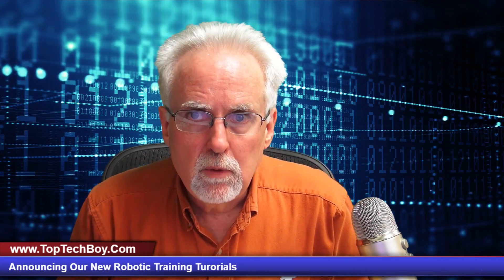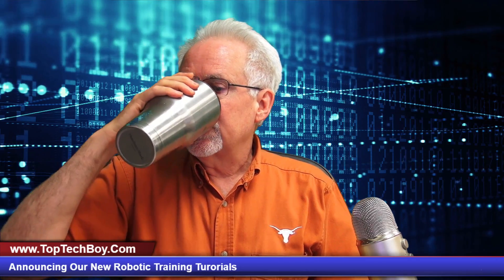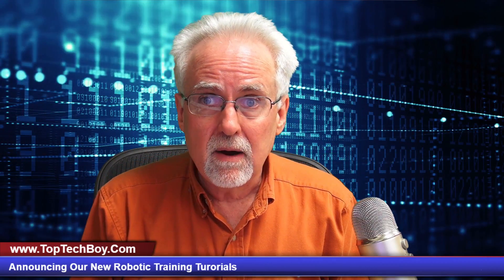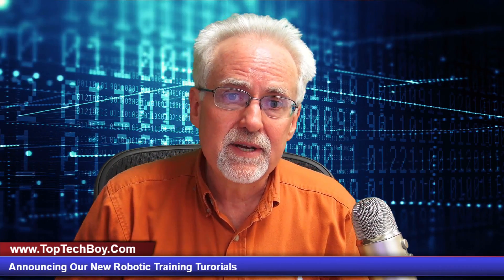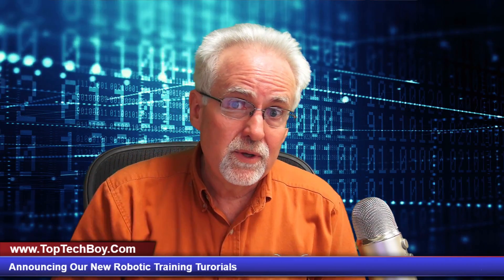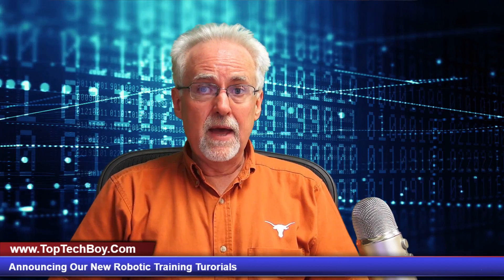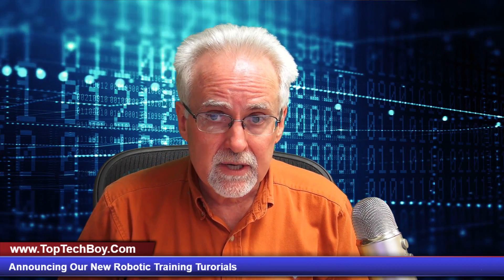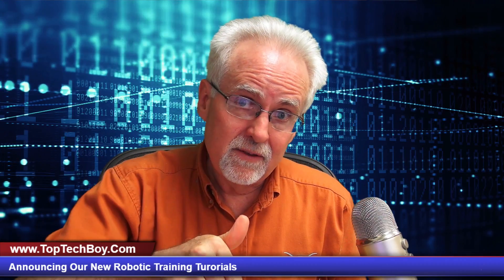Announcing New Arduino Robotics Training Tutorials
I will be moving forward with a series of lessons on robotics. The platform I will use for these lessons is the Elegoo Smart Robot Car Kit, version 3.0. You can purchase your hardware from HERE:

For you guys working on the Jetson Nano, I will be doing another series of lessons on the JetBot, a robotic car based on the Jetson Nano. This project will use the Artificial Intelligence and other things you learnen on my Jetson Nano lessons. You can get your JetBot Robot kit HERE: